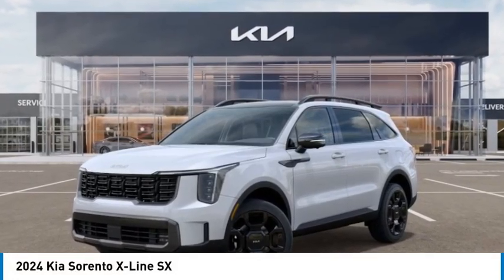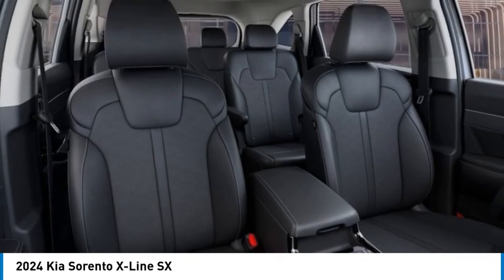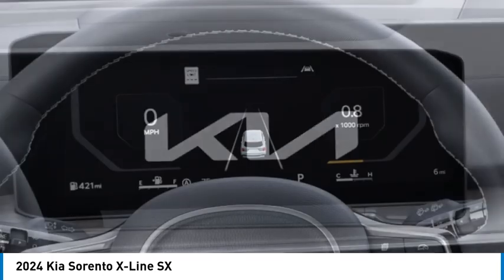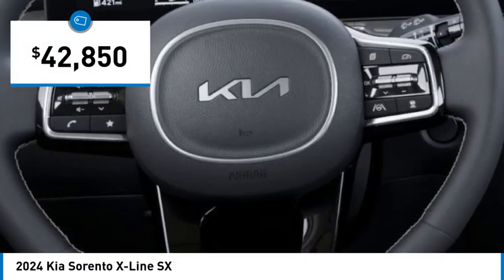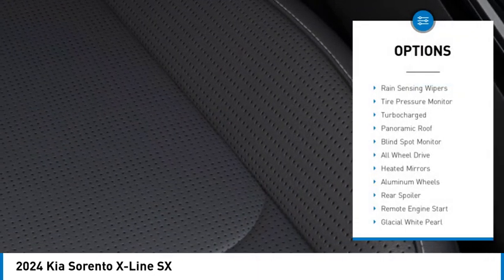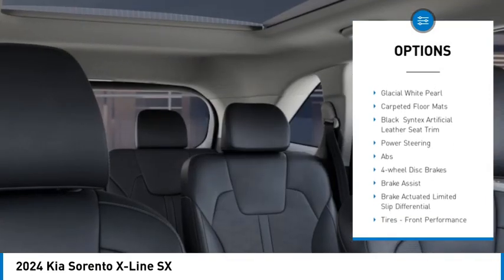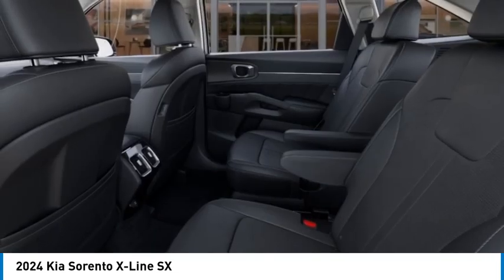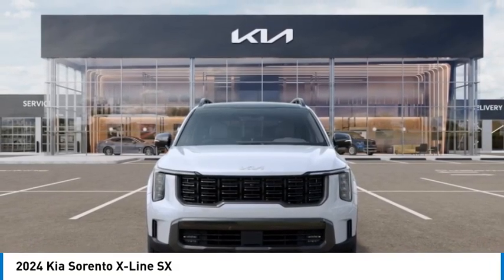2024 Kia Sorento K6566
2024 Kia Sorento X-Line SX

Kalidy KIA
14205 BROADWAY EXT